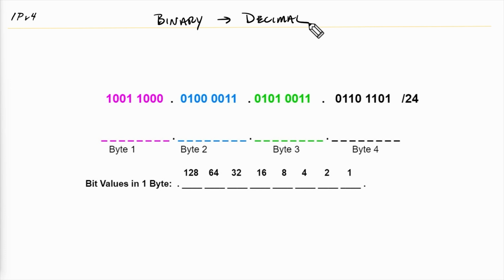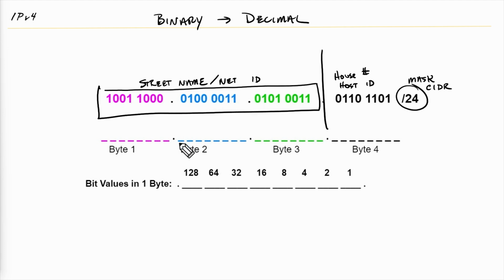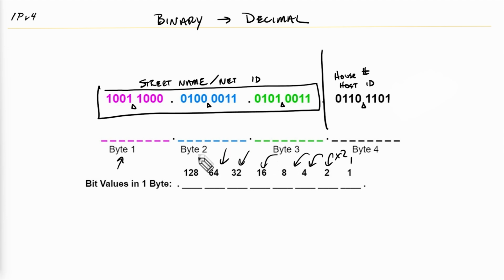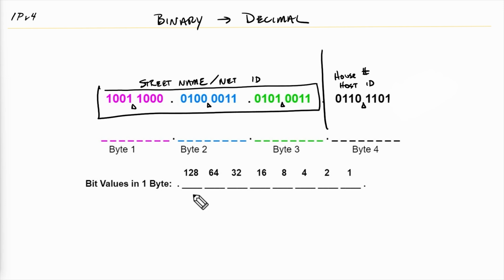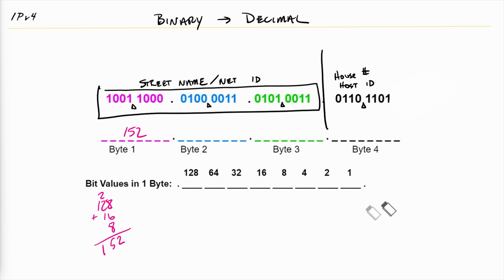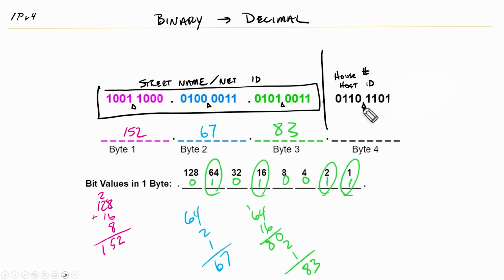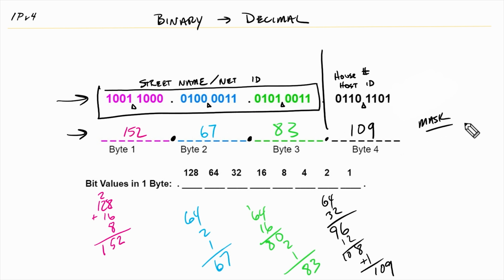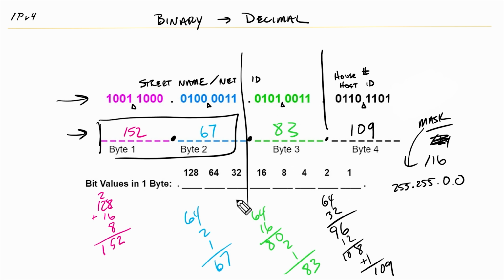IPv4 Subnetting Intro: How to Convert Binary to Decimal | Network+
CBT Nuggets trainer Keith Barker helps prepare you for the CompTIA Network+ exam by taking you through the steps on how you can convert a binary number to decimal, 8 bits at a time. 👉 👉 Watch the entire *CompTIA Network+ (N10-009)* course